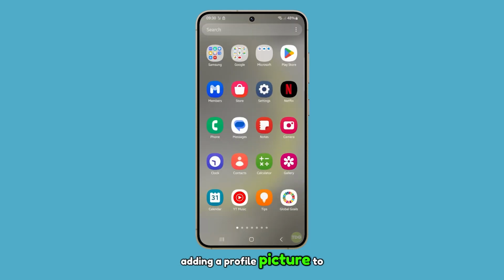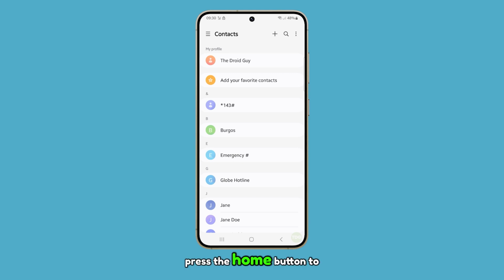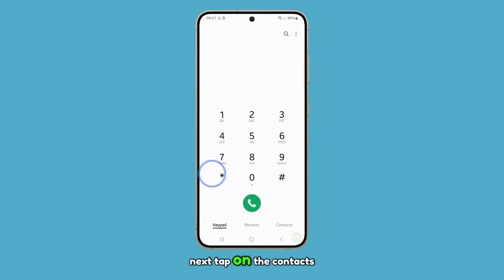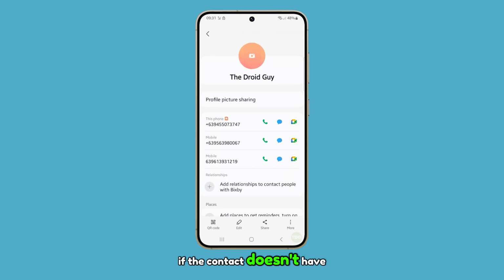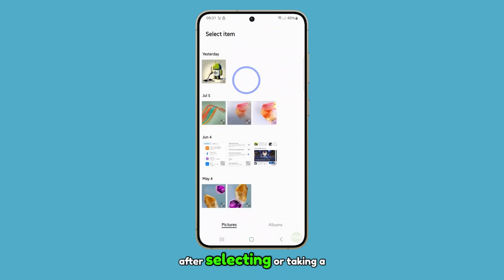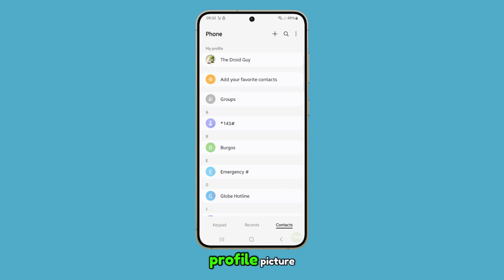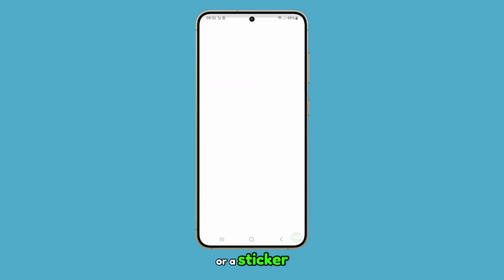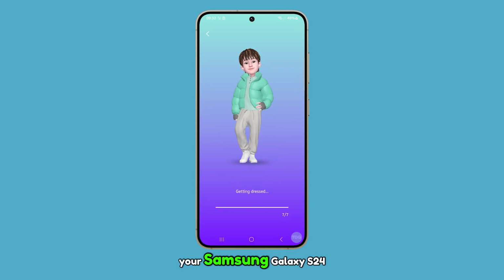How To Add A Profile Picture To A Contact On Galaxy S24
In this video, you’ll learn how to easily add a profile picture to a contact on your Samsung Galaxy S24. You’ll be guided step-by-step, starting from opening the Phone app, selecting a contact, and choosing a picture from your camera or gallery. You’ll also see how to adjust the photo and save it to set a custom image for any contact. Plus, if you ever want to update or remove the picture, the video shows how to edit or replace it with an emoji or sticker.